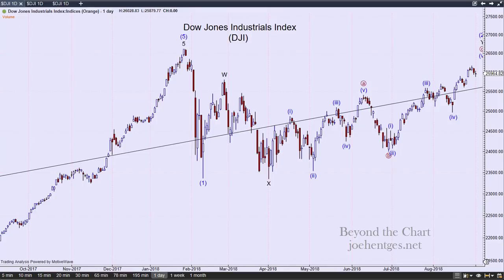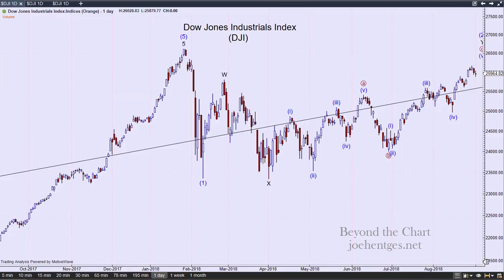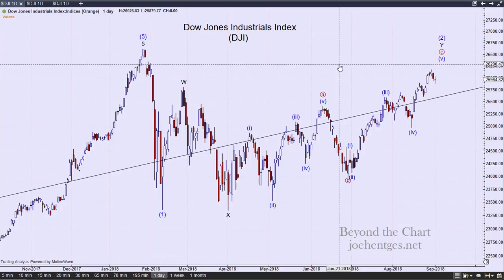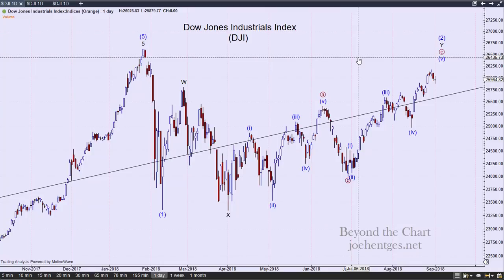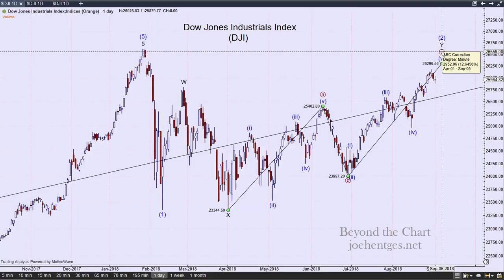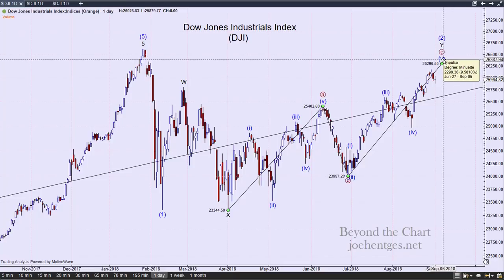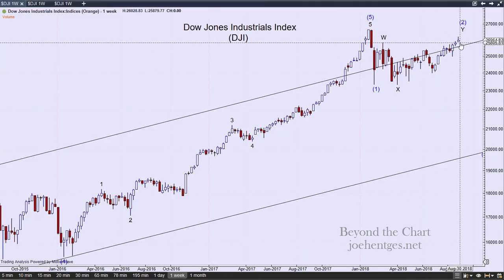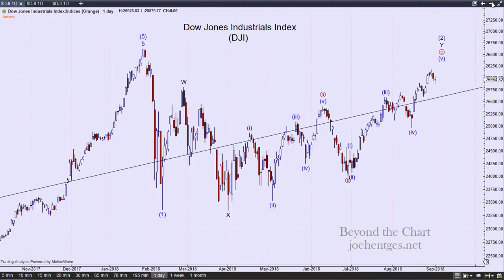Technical Analysis of Stock Market | Just 4 Stocks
In this technical analysis of stock market video I review the Dow Jones Industrial Average and the S&P 500 Index (SPX).
I talk about the Nasdaq Composite Index leadership and then see what message the CBOE Volatility Index (VIX) is sending us.

How to Profit with Puts

Transform Your Trading Now!!